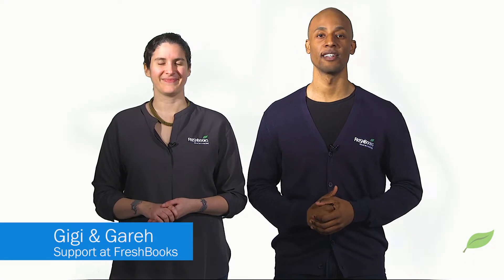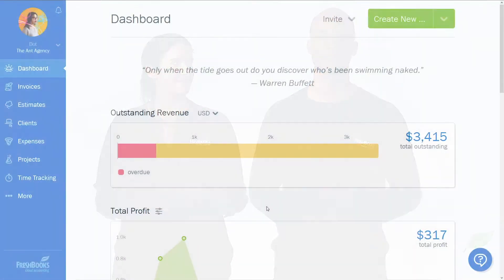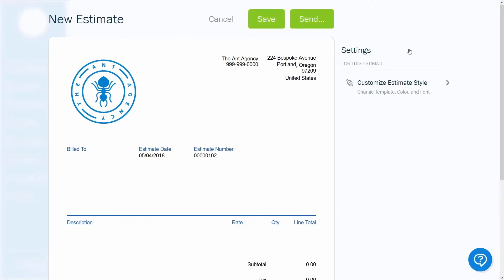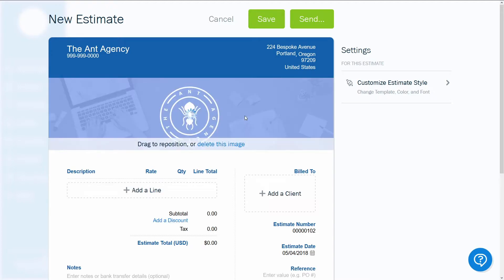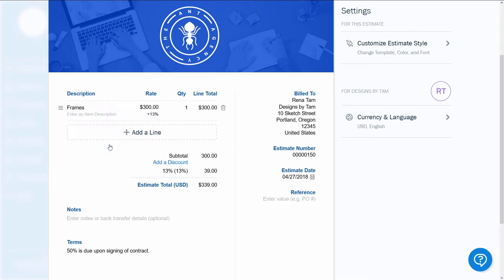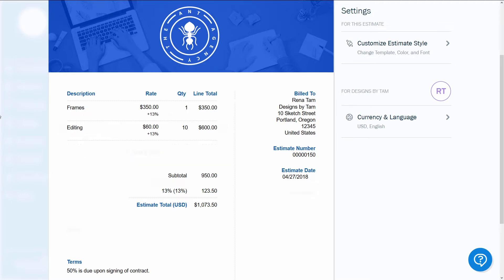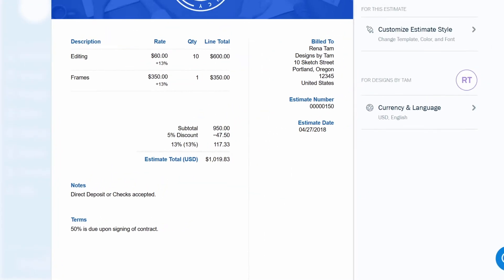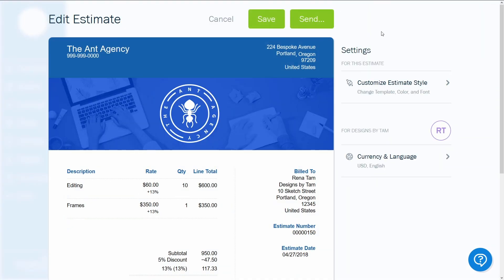4.2 How to Create an Estimate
Ready to start creating accurate estimates and proposals with FreshBooks?

Update: The navigation bar in FreshBooks has a refreshed look. This is all in an effort to make it easier (and faster) for you to find the data you need.